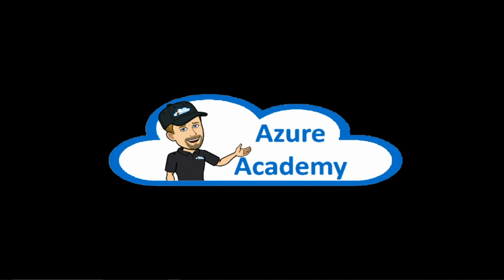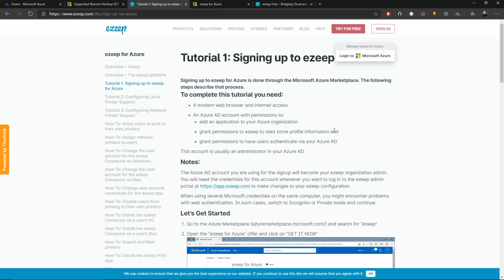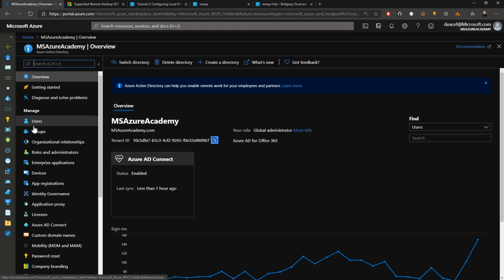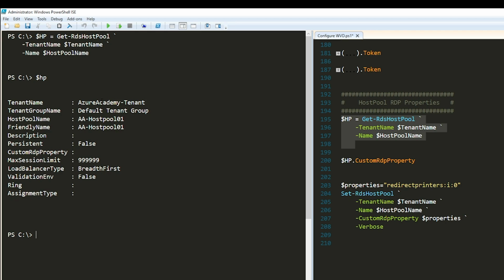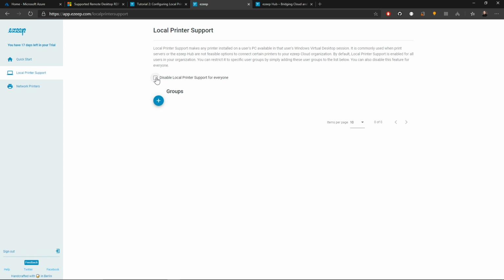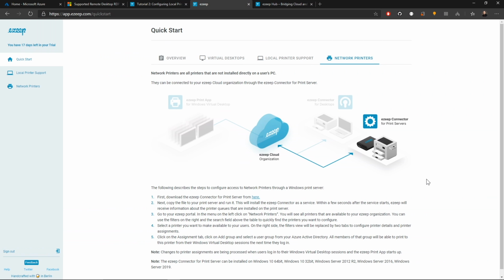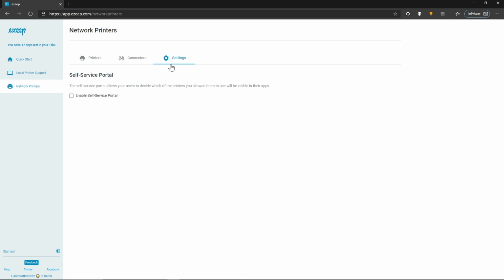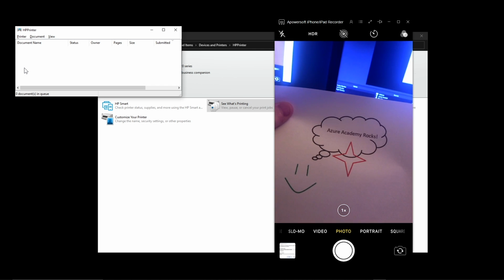Windows Virtual Desktop - #18 - Ezeep for Azure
Learn Printing can work in WVD with Ezeep for Azure today at The Azure Academy
Here is the vision of Ezeep in Thinprint's own words
"ezeep is the future of Printing. With ezeep, printing will become dramatically simpler and any device will be able to print on any printer. By using the ezeep printer driver, a web portal or an app for smartphone and tablet, users can print as easily as making a phone call."

WVD RDP File Settings  -  1:42
Ezeep Setup  - 4:25
Ezeep Local Printing - 8:40
Ezeep Network Printing - 15:25
Ezeep Testing  - 19:25